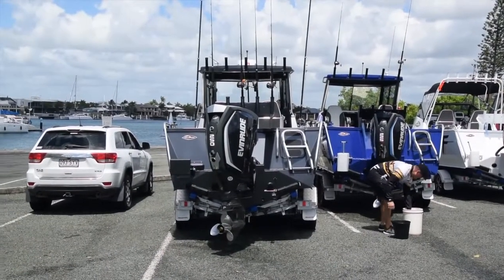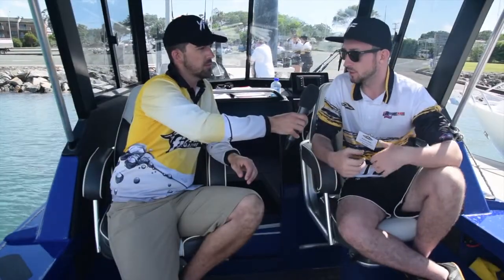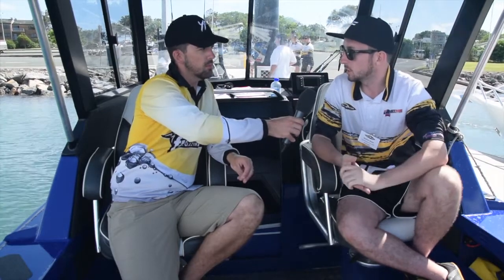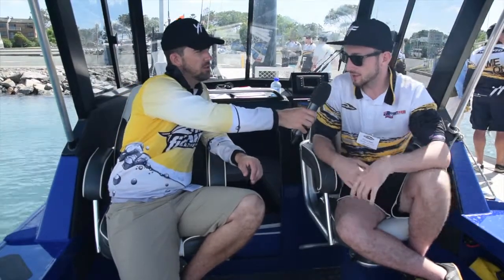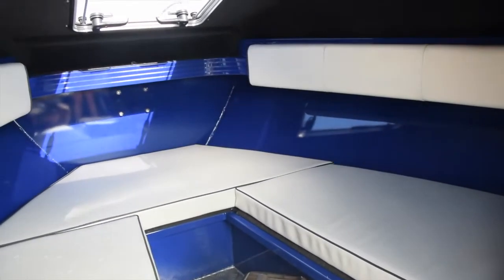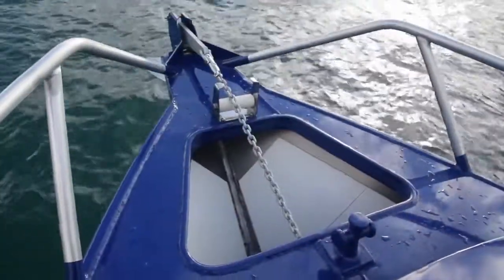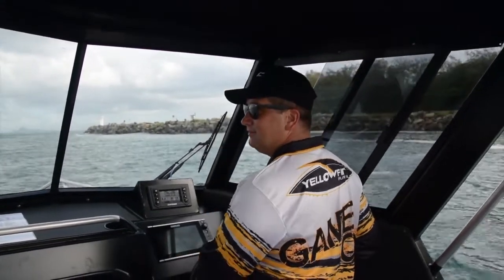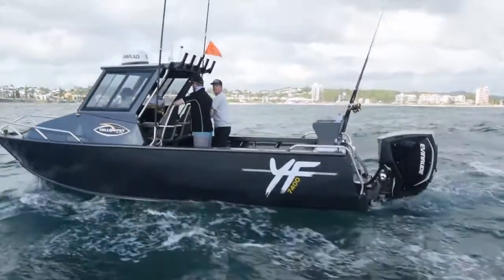Tested: Yellowfin Boats with Evinrude G2 outboards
Fishing Monthly's Will Lee attended the Yellowfin Media Day recently. He talks to Telwater's Nathan Shaw about the new range and how they perform with the new G2 Evinrude outboards.